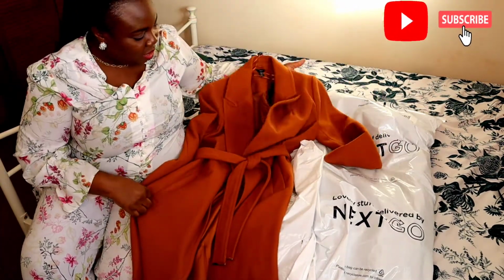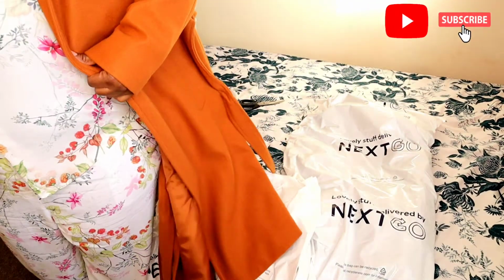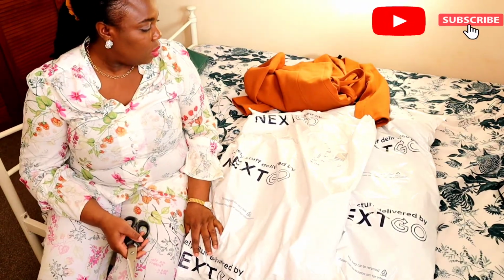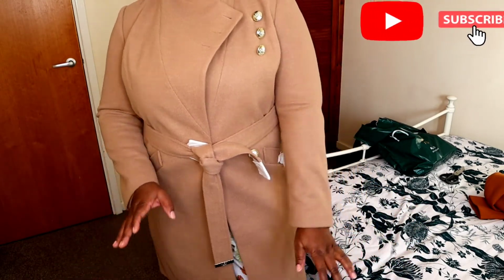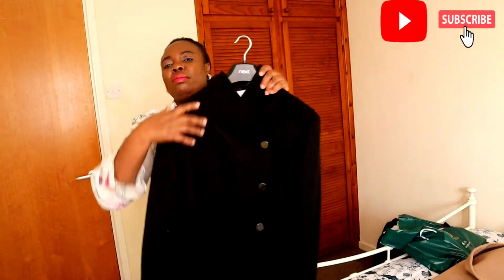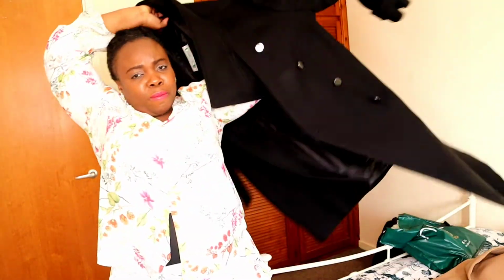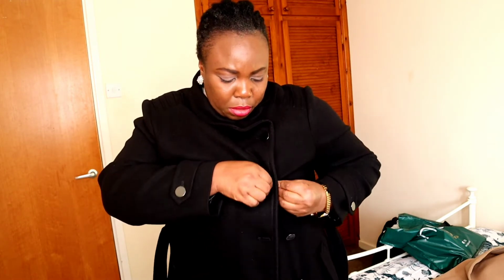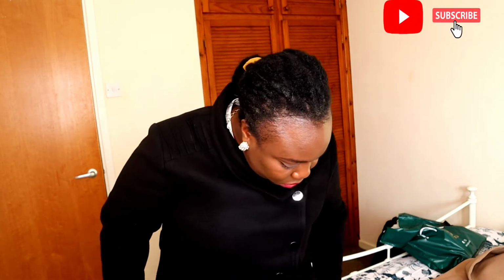Unboxing My Winter Jackets | New Winter Jackets Collections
Hello Beautiful and amazing family, compliment of the season. Hope you're all having a pleasant day. Today's video is about unboxing my winter jacket to see what they look like, finger crossed 🤞 they fit. please kindly subscribe I will really appreciate you becoming part of my team. stay blessed.